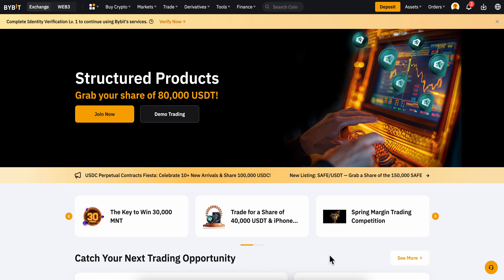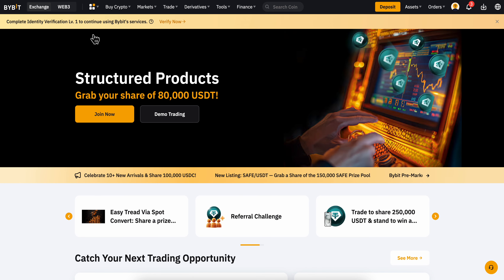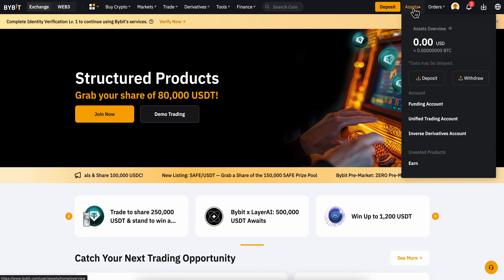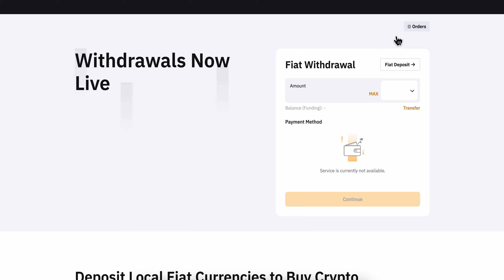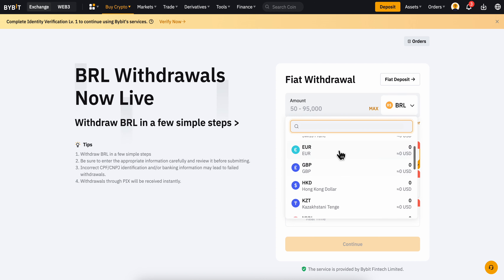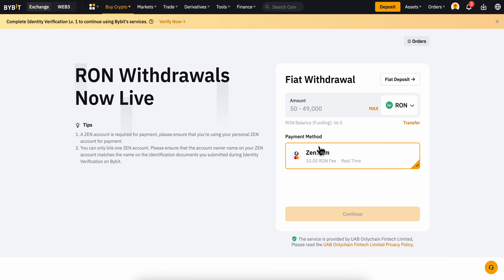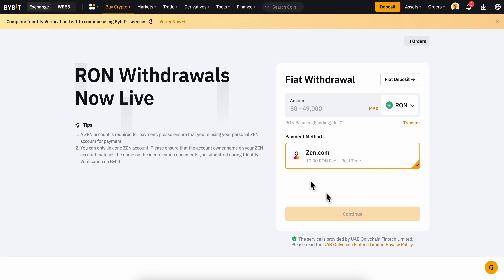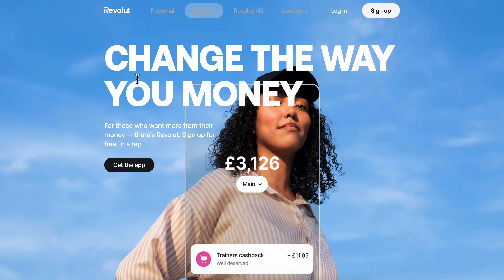How to Transfer Money From Bybit to Revolut (2024)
Learn how to make money for free Transferring money from Bybit to Revolut is a simple and efficient process that can be completed in just a few steps. First, log in to your Bybit account and navigate to the "Withdraw" section. Select Revolut as your withdrawal method and enter your Revolut account details. Next, specify the amount you wish to transfer and click "Confirm". Bybit will then process the transfer and you will receive a confirmation email once the funds have been sent to your Revolut account.

It is important to note that there may be a small transaction fee for the transfer, but this varies depending on the amount being transferred. With this straightforward process, you can easily move your funds from Bybit to Revolut with ease.